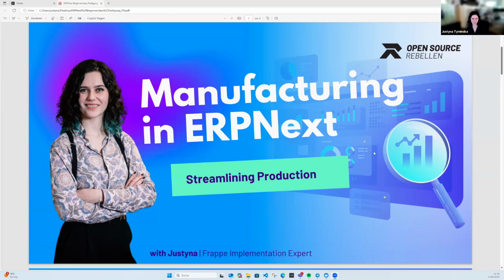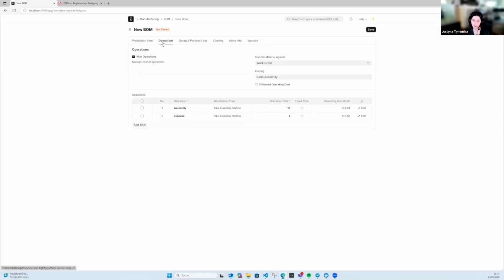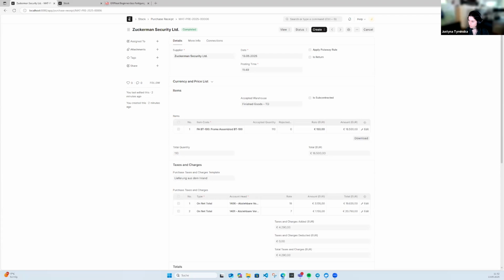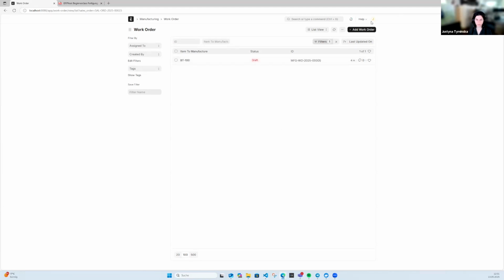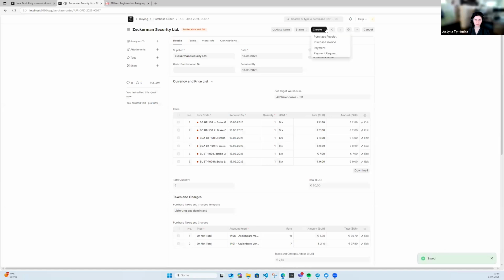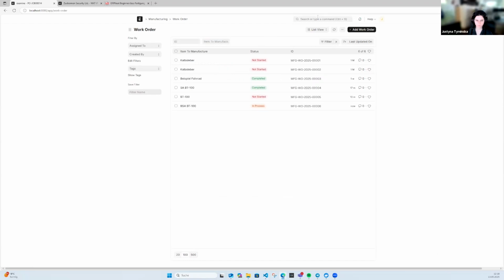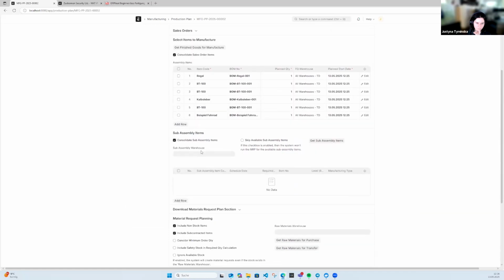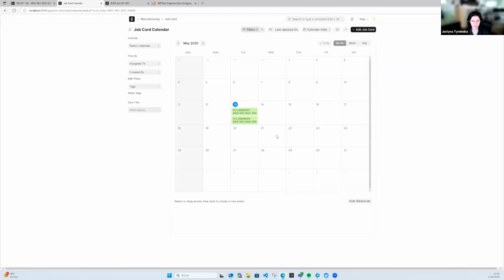Manufacturing in ERPNext | K&K Software AG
This webinar breaks down how to simplify make-to-order manufacturing using real-time tracking, automated production workflows, and live inventory updates in ERPNext.

Timestamps
00:00 Introduction
04:12 Overview of the webinar
06:14 What is BOM (Bill of Materials)
07:42 Beginning with the Live Demo
08:50 How to create a BOM
11:30 Calculating Production Cost
22:47 Creating a Work Order (WO)
30:52 Creating a Sales Order from WO
41:00 How to run Job Cards
48:52 How to create a Production Plan
01:01:46 Q&A
01:04:13 Outro

► About the speaker:
Justyna Tyminska is a Frappe Implementation Expert and a core member of Open Source Rebels @KKSoftwareAG . She brings practical, hands-on experience helping businesses implement the manufacturing module with ERPNext.

1. Overview of the Manufacturing Module in ERPNext
2. Auto-generate production orders from sales.
3. Build accurate BOMs, assign operations, track progress with Job Cards, and manage material consumption
4. Post finished goods, update stock live, and optimize with smart production reports.
5. Testimonials and Q&A